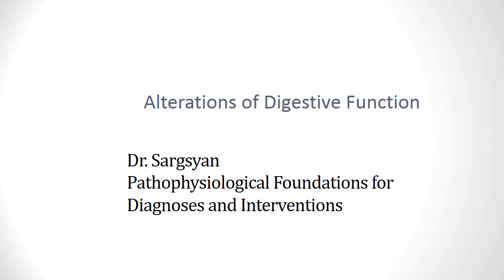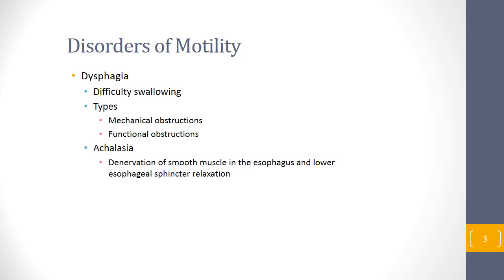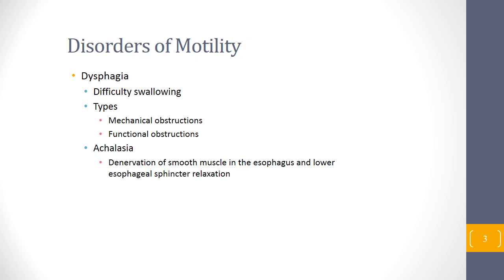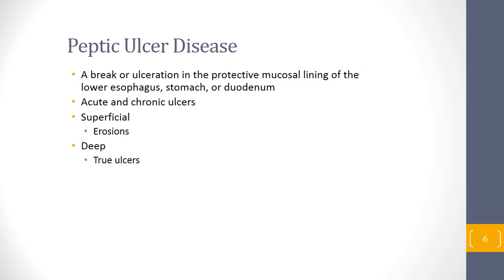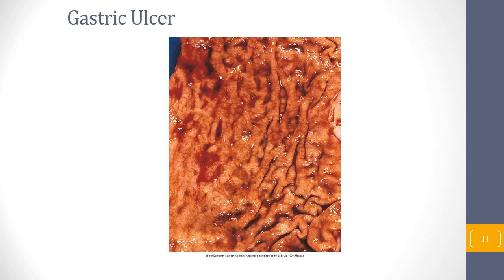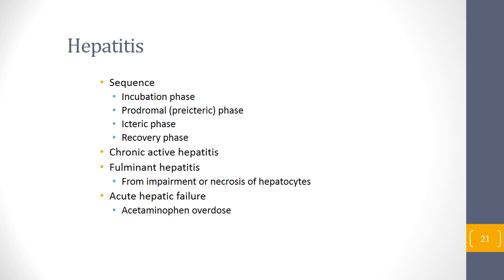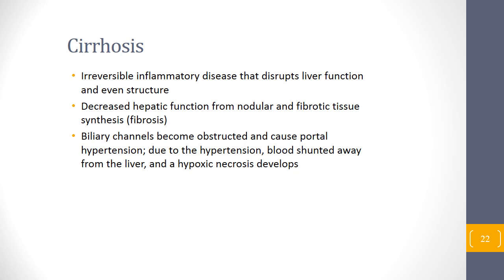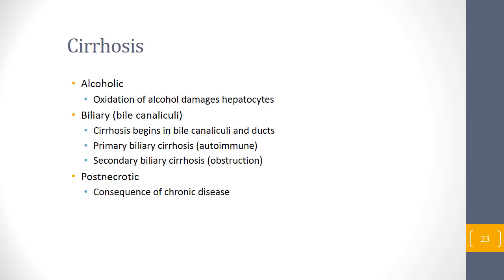Gastrointestinal Disorders Lecture